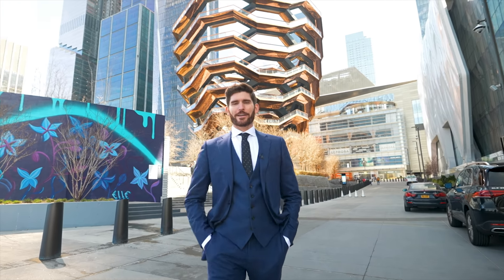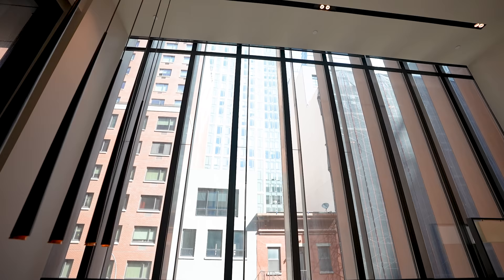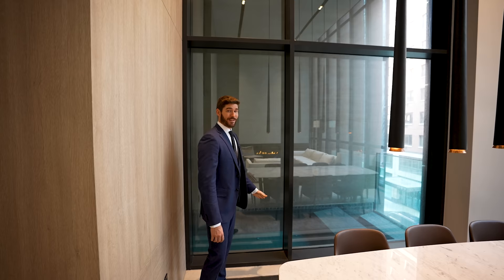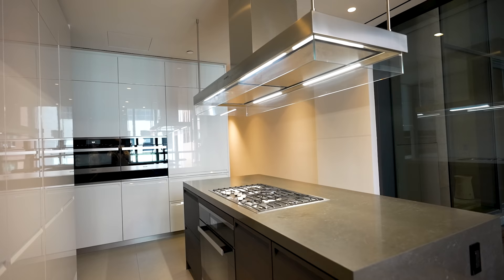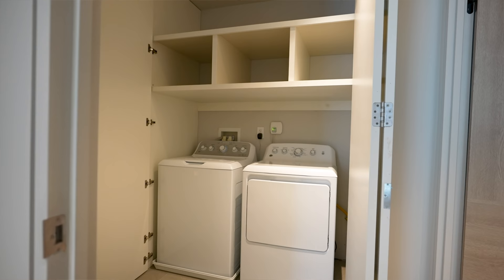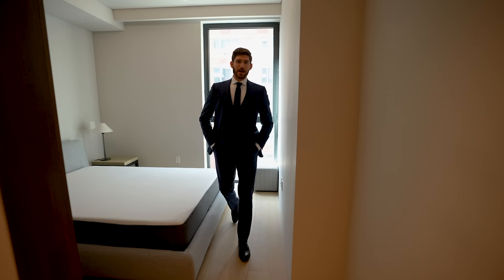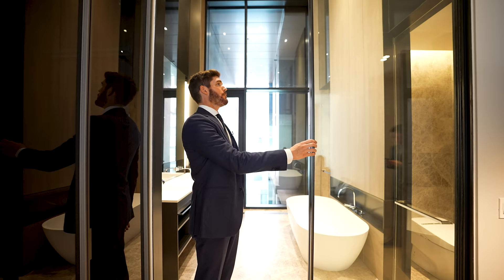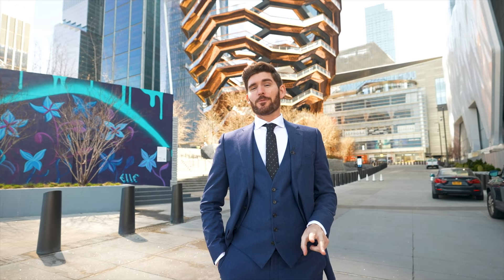Touring a $12 MILLION Minimalist Modern NYC Apartment with PRIVATE POOL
Inside a $12 Million Minimalist Modern NYC Apartment with Private POOL. In this weeks episode we are touring my brand new listing at Soori Highline in New York City!

Property Address: 522 W 29th apt 3B or 3AB COMBO
3 Beds, 3.5 Baths, 2,417 Sq ft
Listing Price: $12,875,000
Listing Agents: Erik Conover and Chester Yow

Listing Description:
Welcome to apartment 3A and 3B, at the Soori High Line, steps away from Hudson Yards and designed by well-renown award winning architect Soo K Chan from SCDA Architects. Each apartment comes with top-of-the-line finishes, southern and northern exposures, floor-to-ceiling windows, 2 terraces, and an indulgent 20’-long, 4’deep private heated ionized salt water swimming pool ingeniously incorporated into the living space that affords the ultimate resort-like lifestyle, integrating the elements of water, fire and light. Upon arrival through an Augsburg oak paneled private elevator landing, you are welcomed into a grand double-height living room with soaring 18-foot ceilings, expansive floor-to-ceiling windows that offer sun-filled exposures, Augsburg oak paneled walls, and an elegant gas fireplace with floating Nero Marquina marble slab hearth.

Designed for entertaining, the spacious living and dining areas open to a partially-enclosed heated swimming pool with solid timber pool deck that sets the bar for urban tranquility.

The eat-in Poliform-Varenna chef's kitchen features Bavarian Spessart oak and high gloss lacquer cabinetry with under cabinet LED lighting, Caesarstone Pietra Grey waterfall edge countertops, and backsplash, and an integrated Miele and Subzero appliance package including convection oven, steam and speed ovens, multiple warming drawers, and Poliform-Varenna vented hood.

With luxurious radiant heated floors of Azul Grey limestone and solid oak wood, wood laminate walls, this residence also features a luxurious master suite: a retreat, offering a huge walk-in closet, separate walk-in shower and water closet, and glamorous private bath with a soaking tub overlooking the city. Both the master and second bedroom access an enchanting 20’-long terrace for savoring the city sights.

The five-star, hotel-like amenities are thoroughly curated and will include indulgent services and incomparable wellness benefits exclusively designed for Soori High Line residents. Additional amenities include a 24-hour doorman, concierge, state-of-the-art gym and spa suite with on-demand services, dedicated yoga and pilates studio, residence lounge, storage facilities, and private parking spaces available for purchase

Timestamps
0:00 - Intro
1:29 - Foyer / Great Room
2:58 - Dining room / Kitchen
6:02 - Pool
6:48 - Guest bedrooms
9:08 - Primary suite
10:43 - Primary bathroom

Welcome to the channel! Erik Conover is an American YouTuber, Real Estate Agent and adventure filmmaker living in New York City. Conover creates travel series featuring incredible destinations around the World, along with his million-dollar luxury listings series giving viewers exclusive access to some of the most beautiful luxury homes on the market.